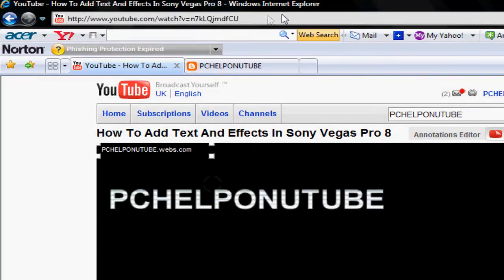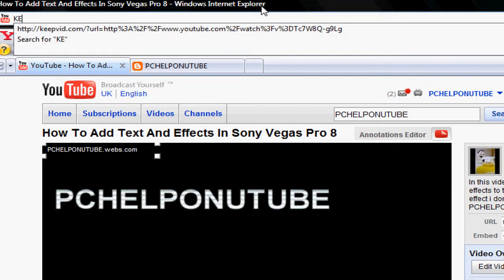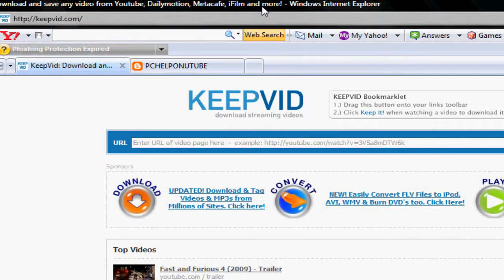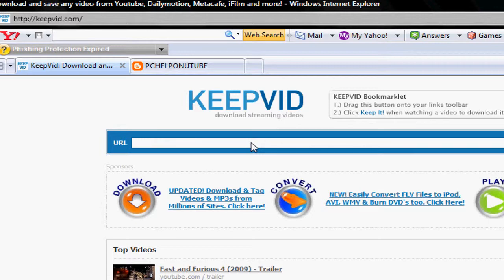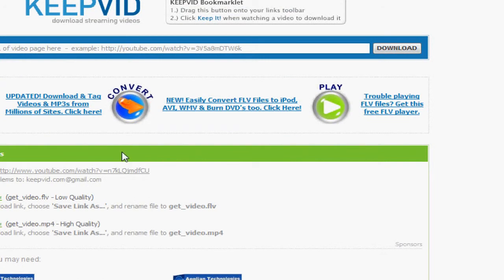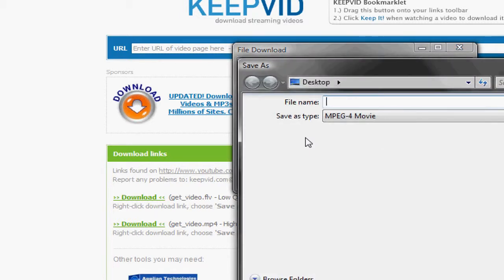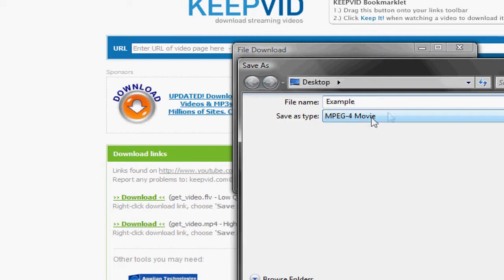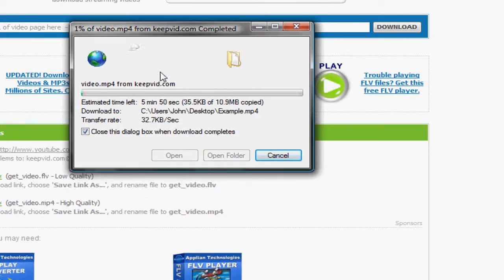How To Get YouTube Videos Onto Your iPod *UPDATED*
An updated video showing you how to get youtube videos onto your ipod using